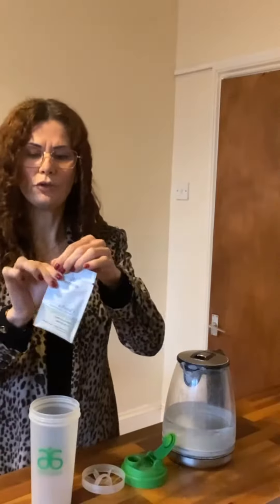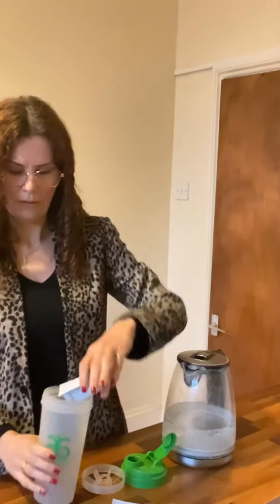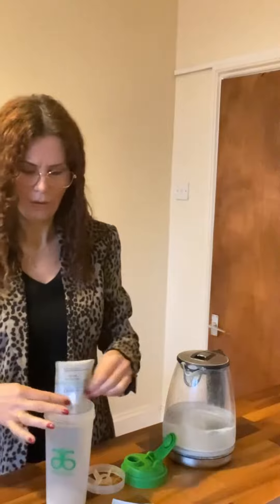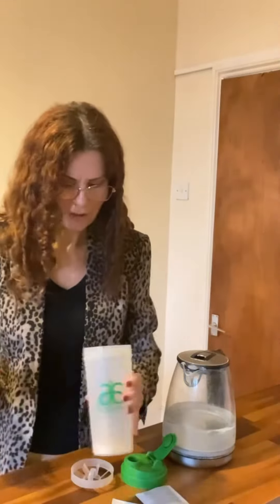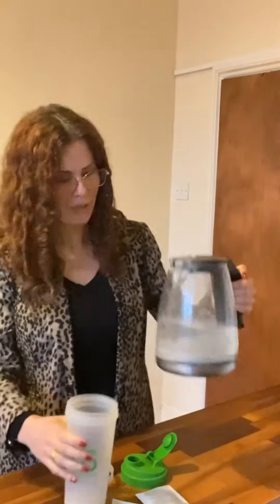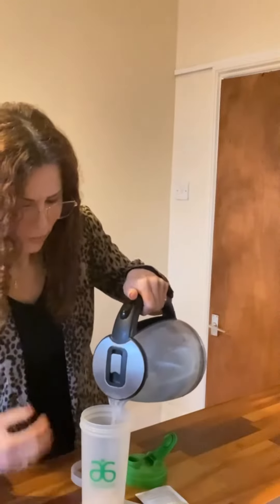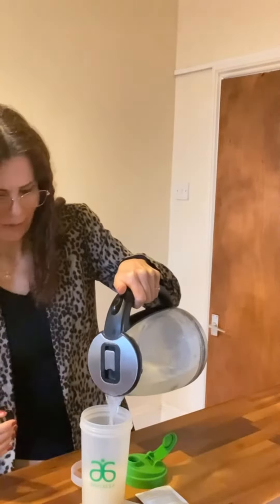CleanTox - how to remove all the impurities from inside your body.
It's important to keep your gastrointestinal tract on track. Gentle enough for daily use, this unique vegan food supplement features key botanicals and Magnesium that work in sync with the body to contribute to electrolyte balance and normal energy-yielding metabolism. The addition of Ginger helps support normal digestion , and this food supplement also includes Choline that contributes to the maintenance of normal liver function. Simply mix one of these lemon ginger flavoured food supplement packets with water and sip it steadily throughout the day to help keep everything "moving" Formulated without artificial colours, flavours or sweeteners; formulated without high fructose corn syrup, dairy or soy. Formulated without gluten.